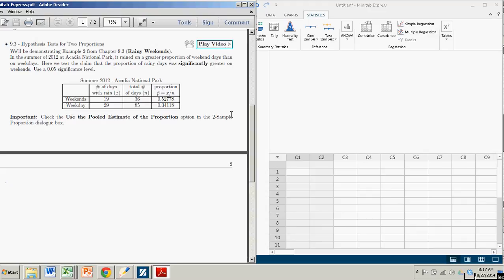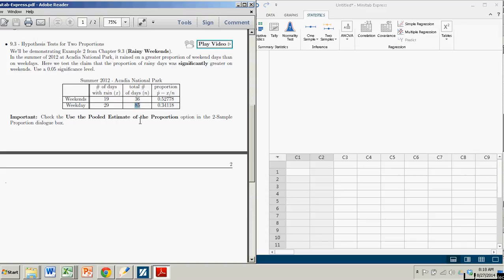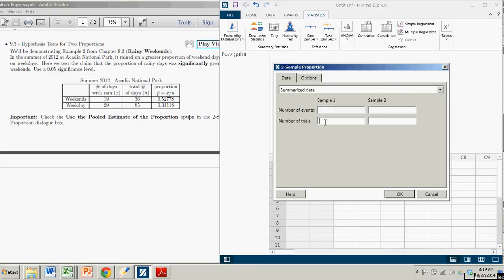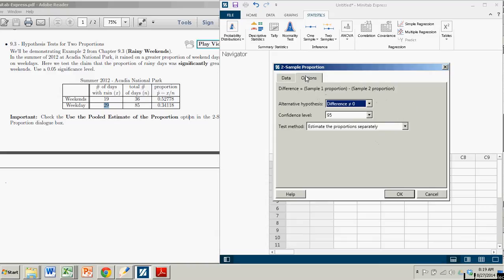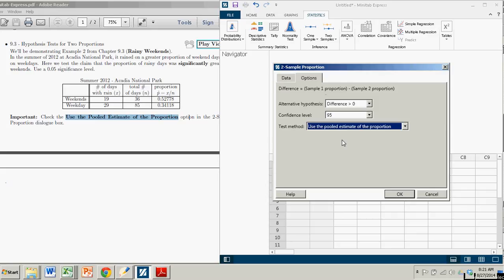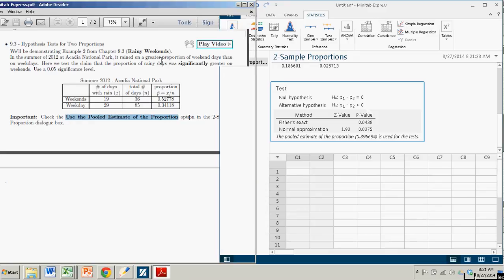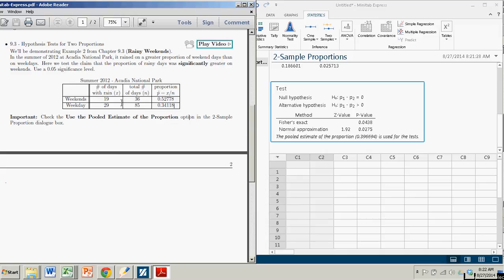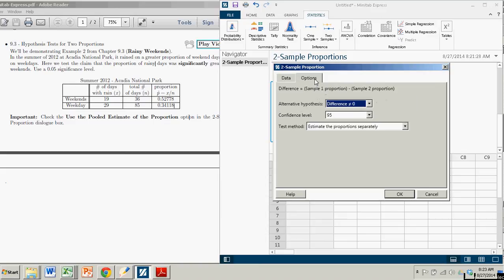Hypothesis Test for Two Proportions with Minitab Express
This demonstration shows you how to conduct a hypothesis test for a difference in two proportions. This demonstration corresponds to the Introduction to Statistics, Think & Do textbook, by Scott Stevens